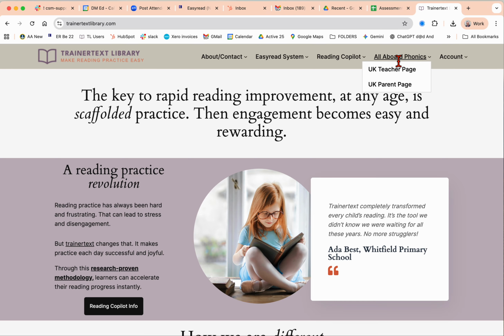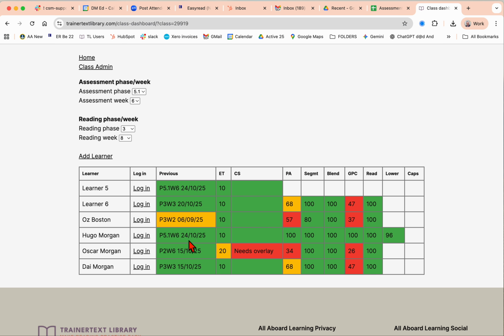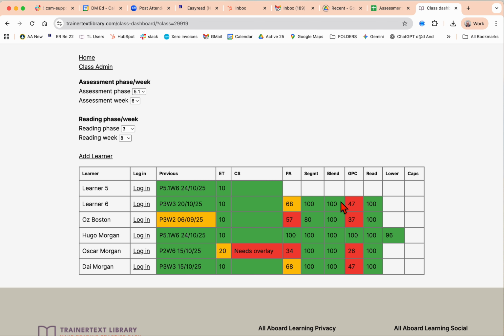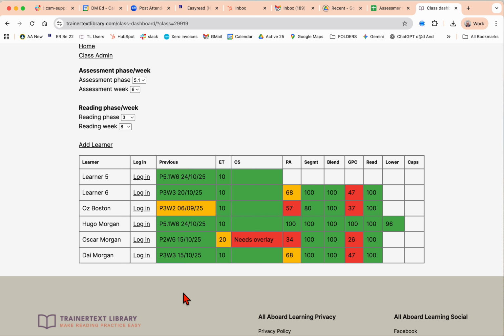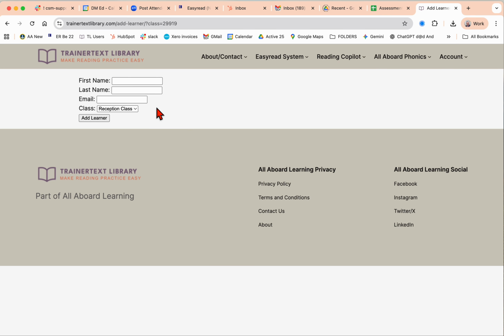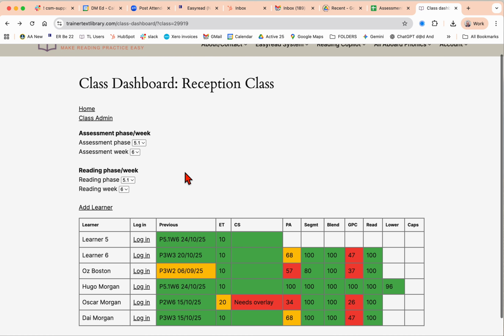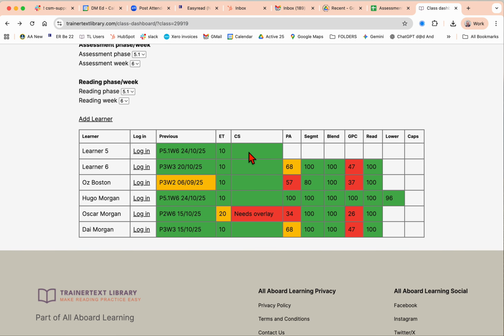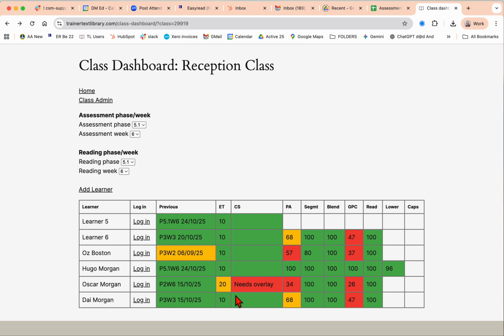Introduction to the All Aboard Assessment System 251121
An overview of how the automated assessment system on the All Aboard trainertext library site works.

All Aboard Learning is a UK-based educational organisation committed to helping children of all abilities become confident, fluent readers. Founded in Oxford in 2008, we’ve supported over 15,000 learners through research-backed programmes that combine neuroscience with fun, engaging tools.

We offer a complete suite of literacy solutions:

1. All Aboard Phonics: A Department for Education-validated systematic synthetic phonics (SSP) programme used in schools, achieving 94–100% literacy by age 7.

2. Easyread System: A unique intervention for struggling readers at home—especially those with dyslexia or visual learning styles—using our patented trainertext approach.

3. Reading Copilot: A precision intervention tool that helps schools support catch-up older readers without changing their core curriculum.

Our mission is simple: eliminate reading failure. Whether you're a parent looking for support at home or a school aiming for 100% literacy, All Aboard Learning delivers the tools, training, and personalised solutions to help every child succeed.